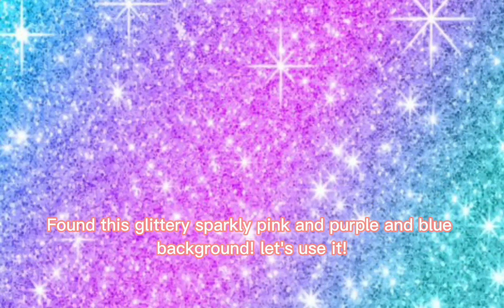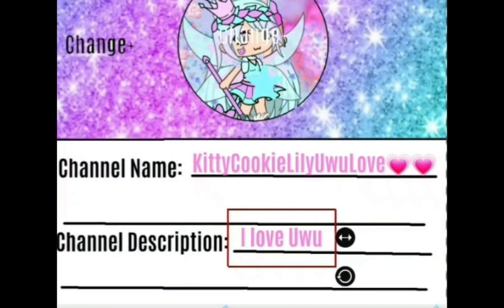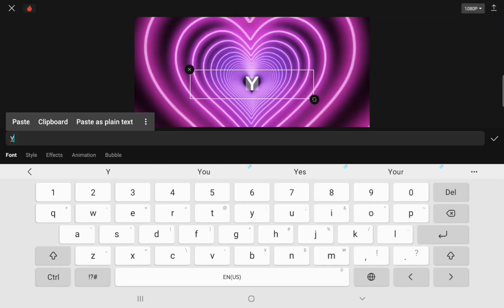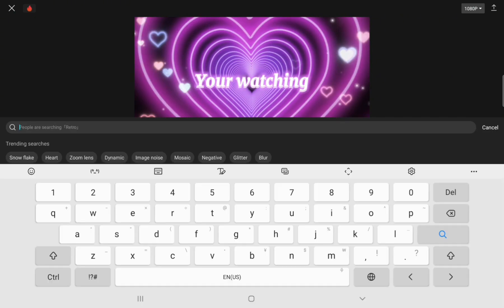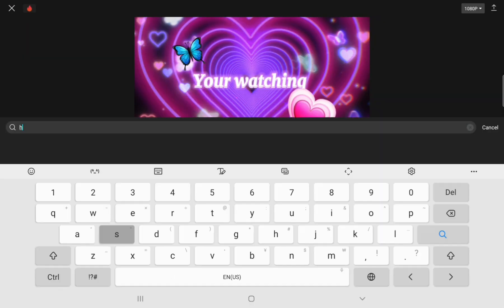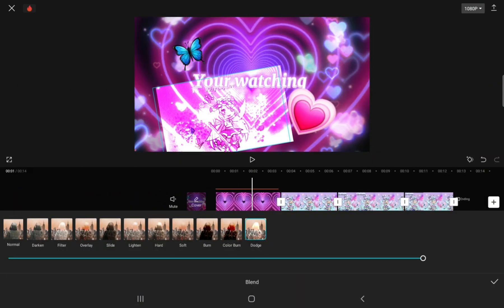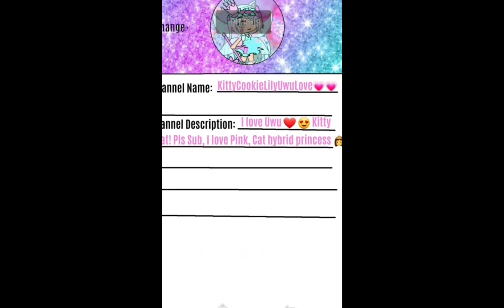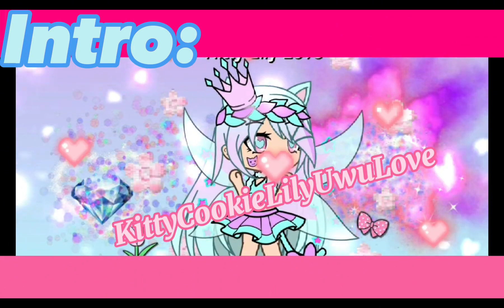"UwU hybrid princess" Making a gacha channel be like... 🙄 | Og?